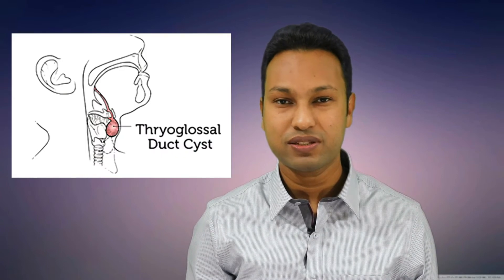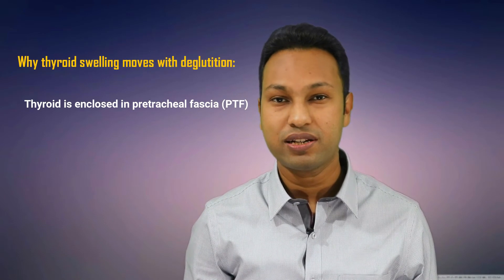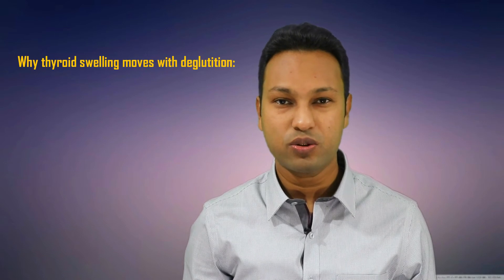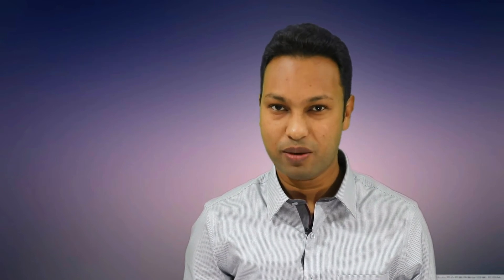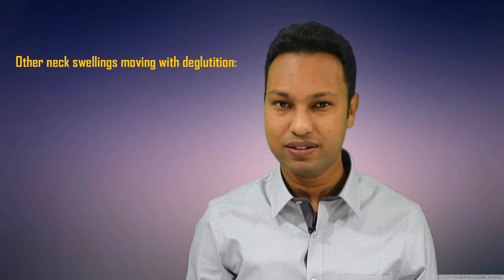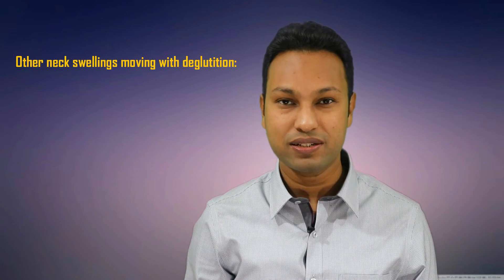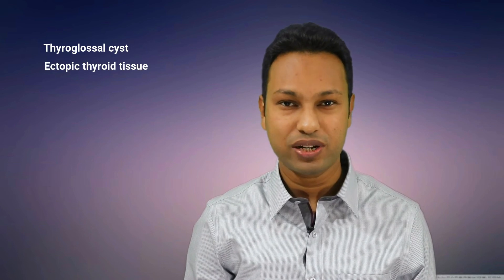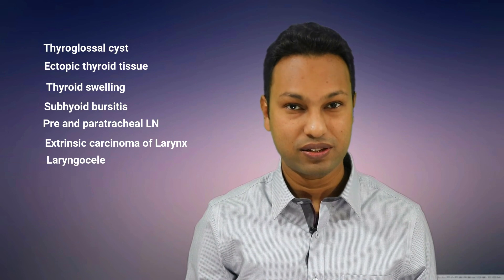Neck Mass Moving with Deglutition or Swallowing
There are some neck masses or swellings that move with deglutition or swallowing. Some masses move both on swallowing and tongue protrusion.

Most common of these types of swellings are thyroid swelling and thyroglossal cyst.